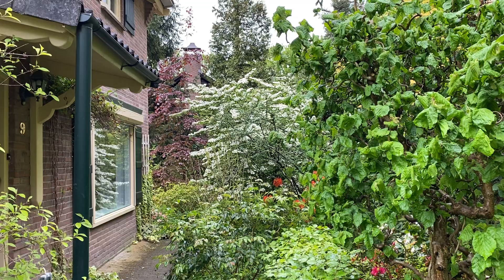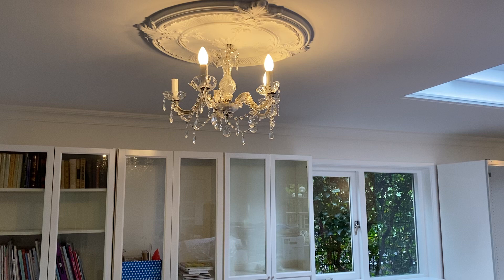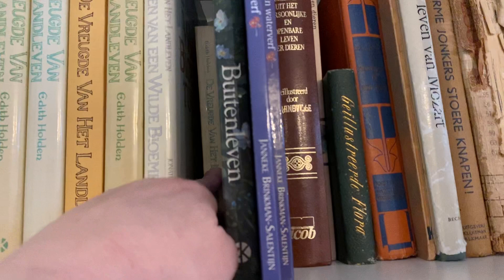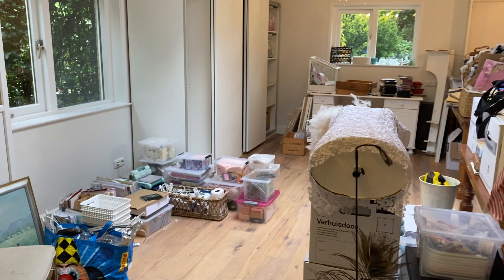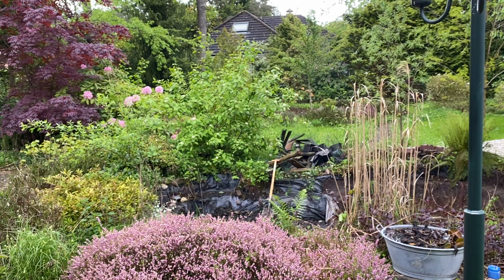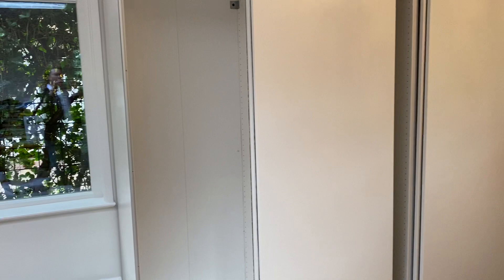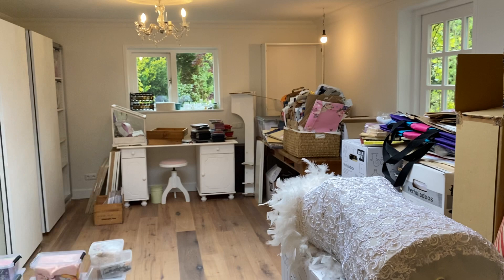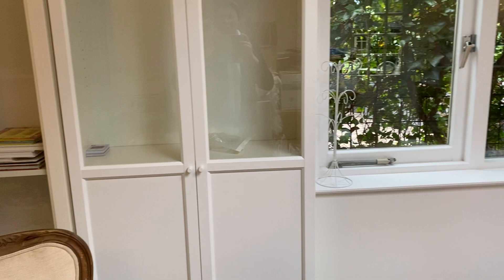Update 6: New Craft Room Tour. Finally!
Link to the Birthday challenge I have running for my daughter Megan who is turning 18